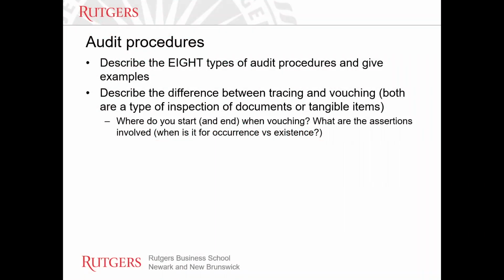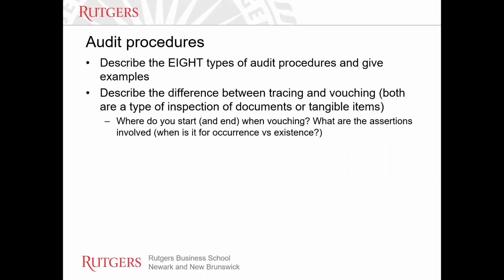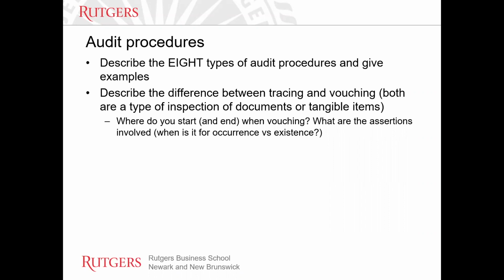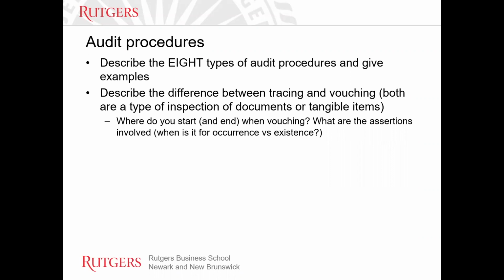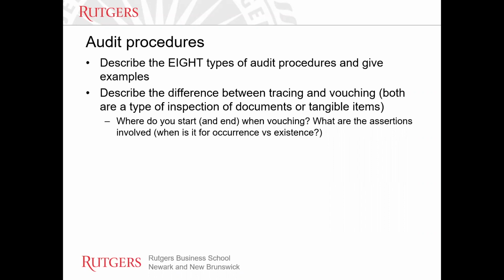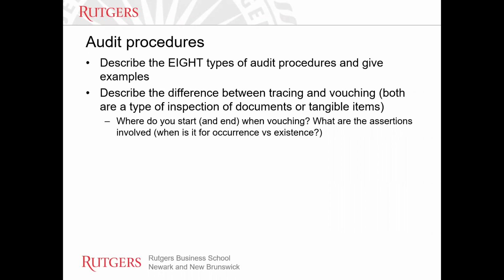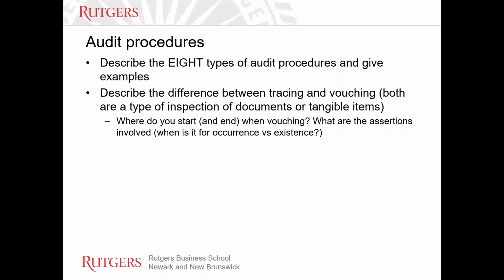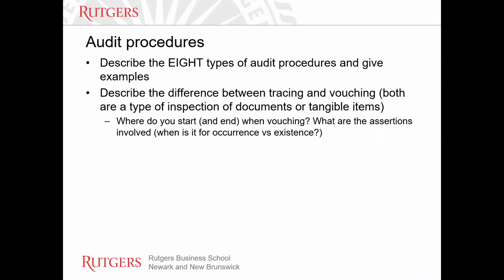Auditing - Inspections of Documents and Tangible Assets (Vouching)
Presenter: Professor Chanta Thomas